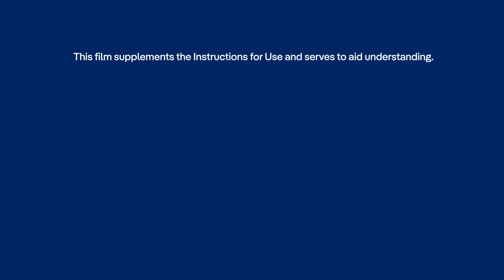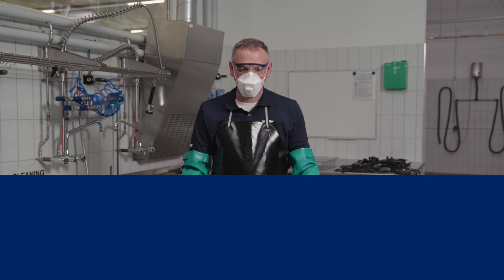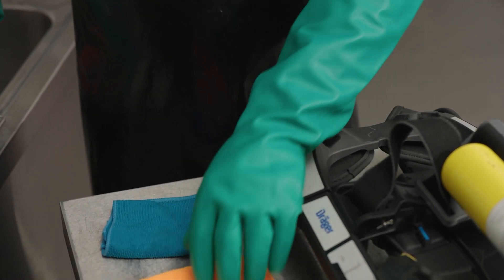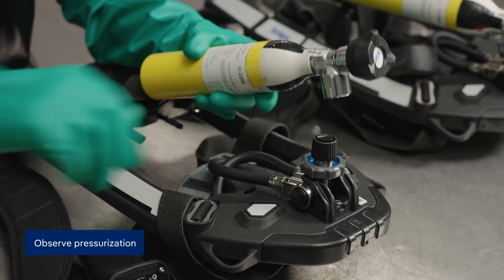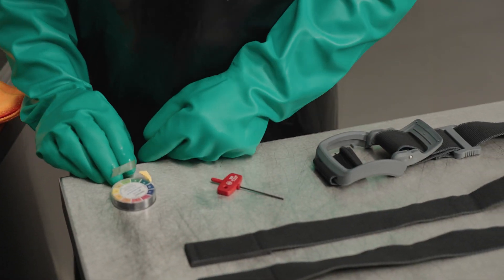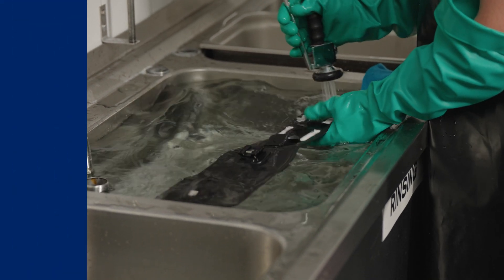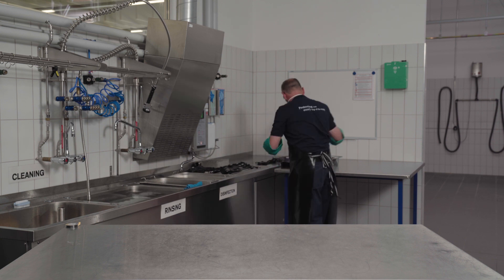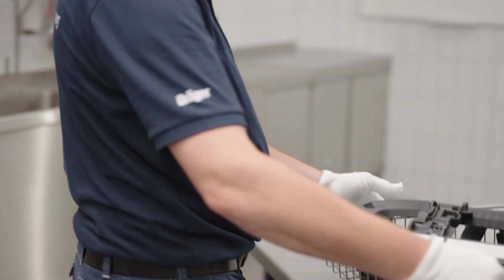Manual Cleaning of the Dräger PSS® AirBoss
Professionally cleaned and serviced equipment ensures the safety of the user.
This video shows the manual cleaning process of our PSS® AirBoss.
We support you with tailor-made services, service equipment or complete workshop solutions for optimised workflows.